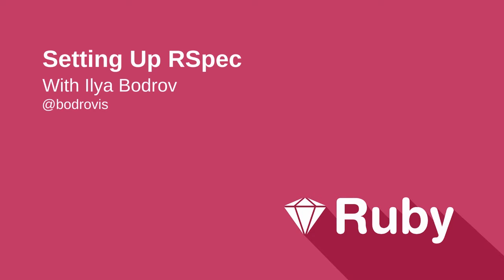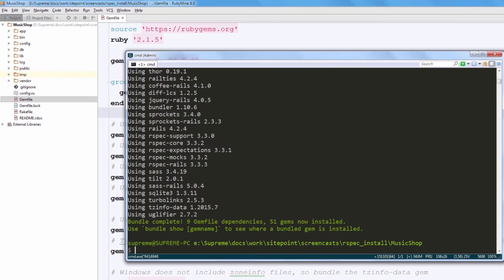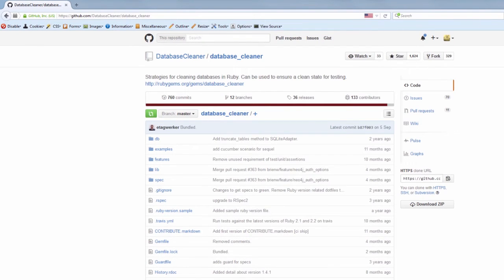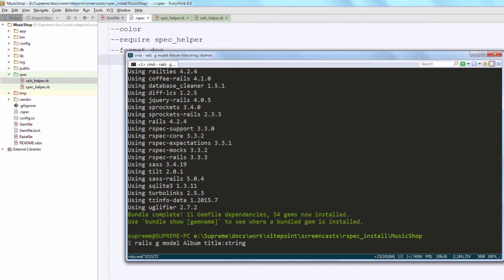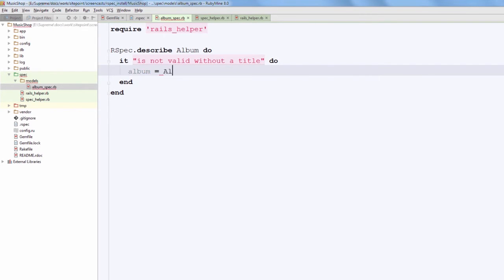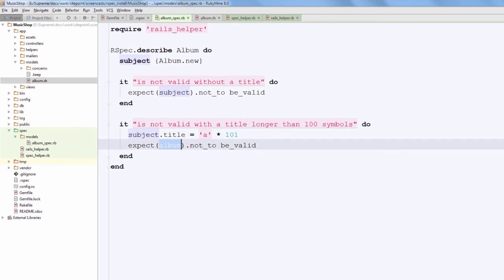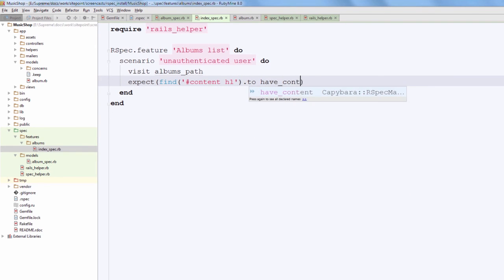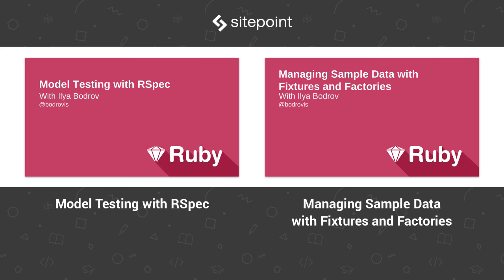Setting Up Automated Testing with RSpec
Automated testing is really widespread these days and of course Ruby has its own set of tools. One of these is RSpec, an insanely popular tool for automated testing. The good thing about it is we can test nearly every aspect of the app with ease. If you don’t set up automated testing, you’ll end up having to manually re-test all the features of your app every time you refactor the code or add something new. For large apps this becomes really tedious!

In this screencast series we are going to have a look at using RSpec and supporting libraries like Capybara and FactoryGirl with Rails. You’ll even get to write your first spec!